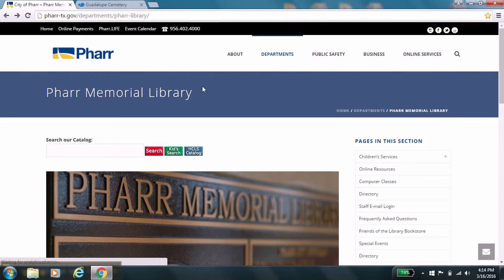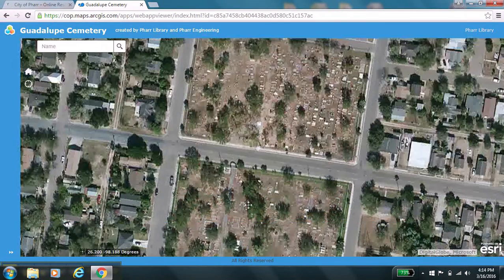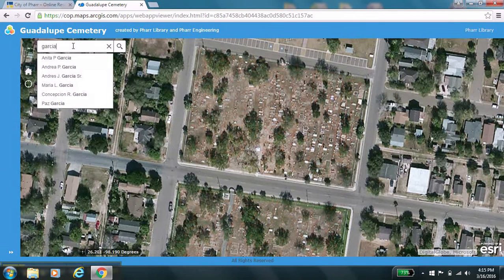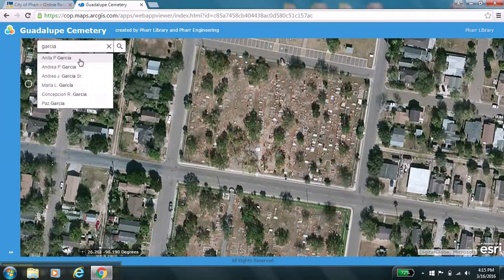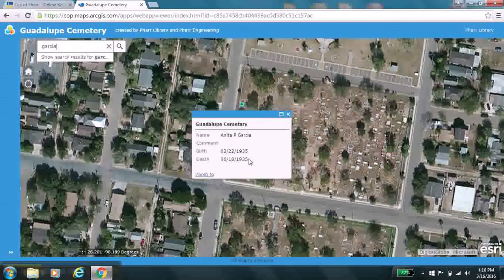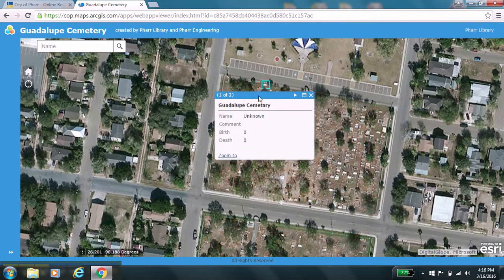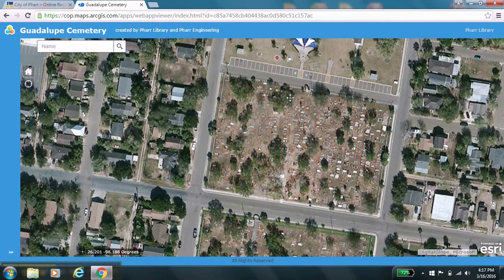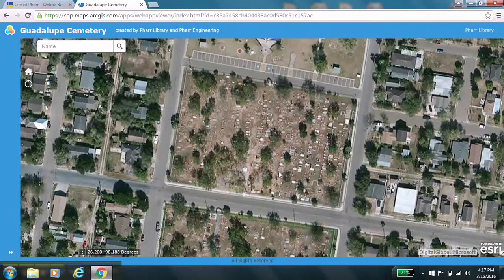Guadalupe Cemetery Tutorial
A quick tutorial on how to use our Guadalupe Cemetery database. It can be located on our library's webpage under the "online resources" tab.